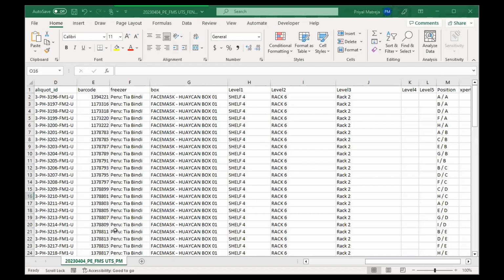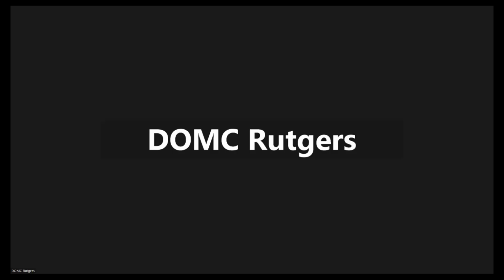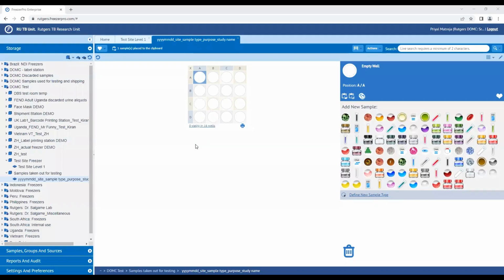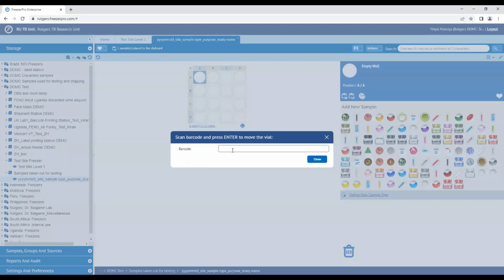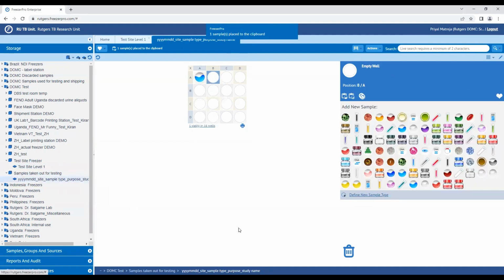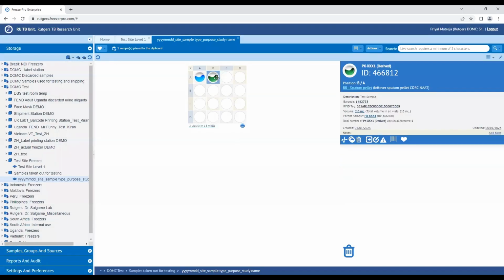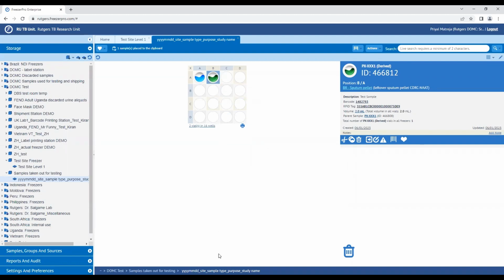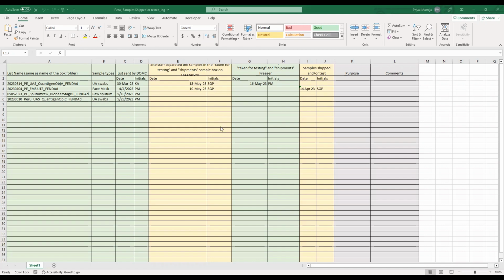Samples Removed for Testing and Shipping Video